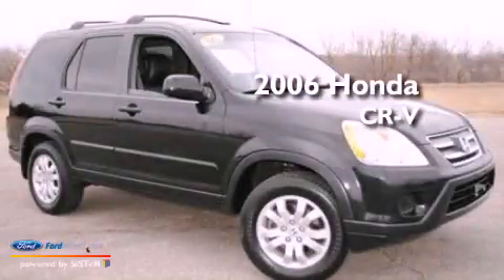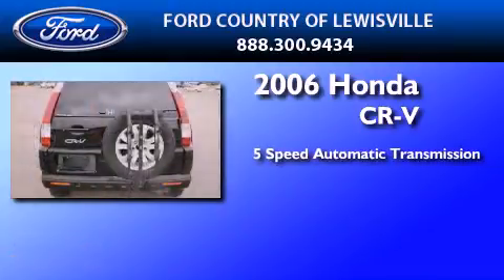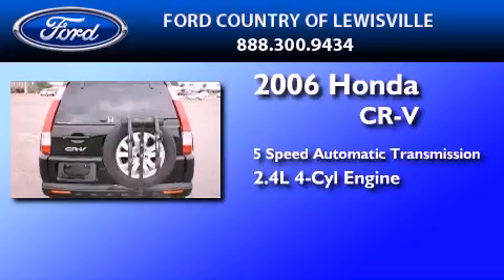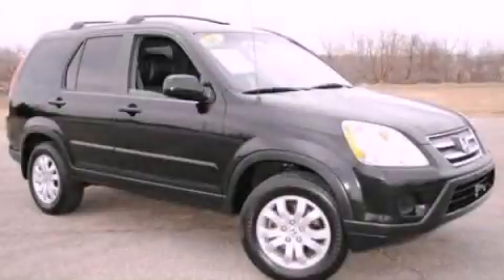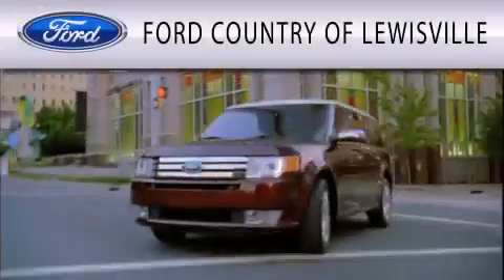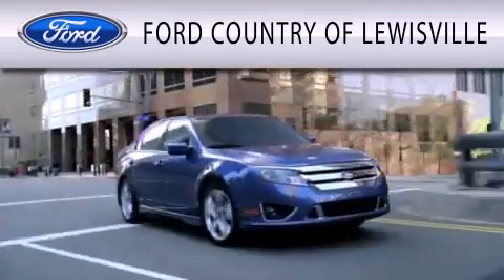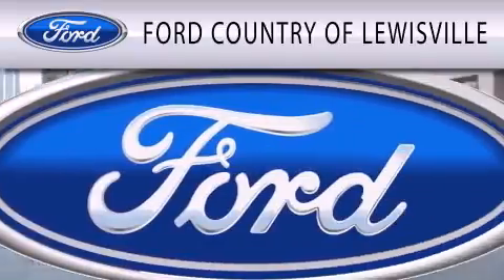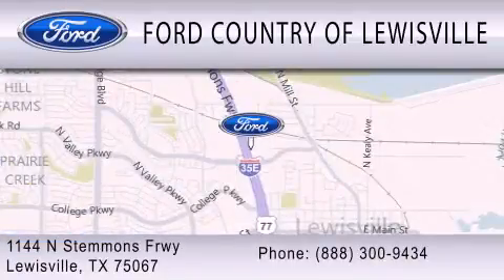2006 HONDA CR-V Lewisville TX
Year : 2006
 Make : HONDA
 Model : CR-V
 Engine : 2.4L I4 16V MPFI DOHC
 Trans . : 5-SPEED AUTOMATIC
 Exterior : NIGHTHAWK BLACK PEARL
 Miles : 147,036

 Stock : CKE09913C